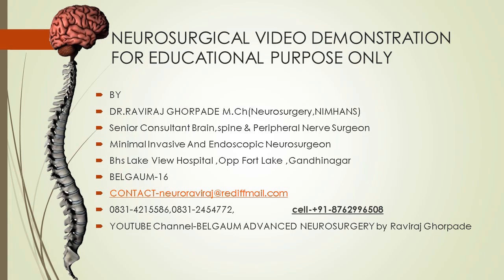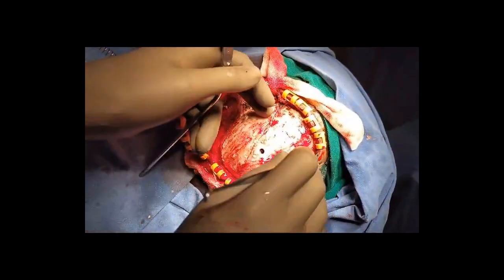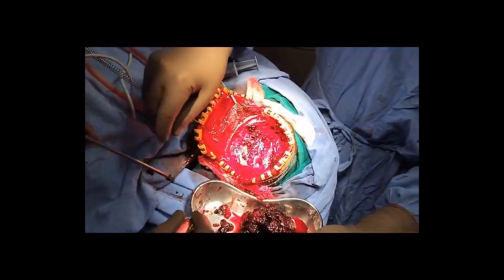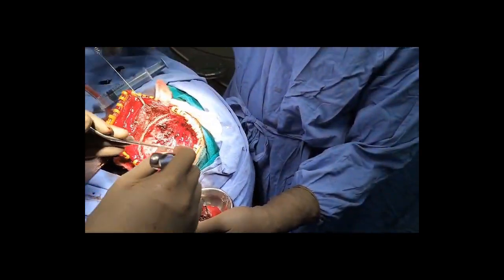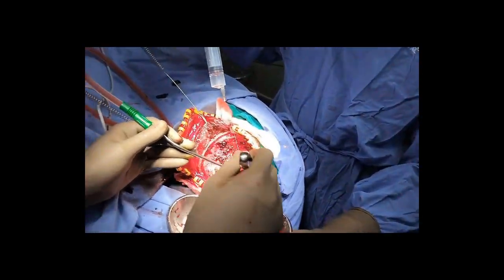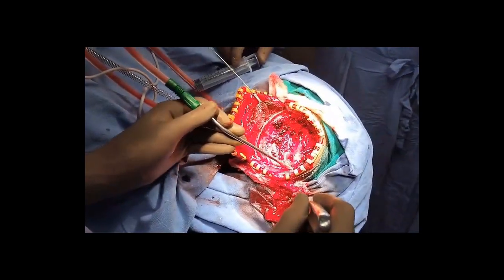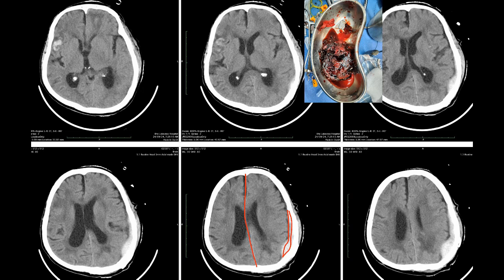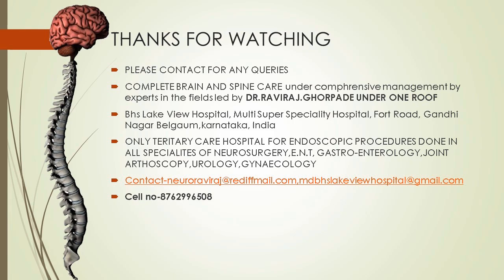EXTRADURAL HAEMTOMA EVACUATION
42 Yrs male With History Of RTA presented to us after 12 hours of accident near his home town
Patient Had History Of Loss Of consciousness after trauma later regained consciousness for a while but after 2 hours again slipped into unresponsiveness.
Relatives thought he was under intoxication and only to relaize that he didn’t wake next day morning
On Examination Patient Had Bilateral mild pupillary dilation and GCS-8/15
Patient Was Investigated With CT Brain  Which Showed large hyperdense clot in left tempro-parietal area with midline shift and mass effect.
Imaging Features Were Suggestive Of EXTRA_DURAL HAEMTOMA patient was taken up  for  emergency tempro-parietal craniotomy and evacuation of haematoma
Patient was positioned supine with head turned towards right side and standard square flap was done based on temporal base.
post-op patient had temporary hemiparesis and later improved over a period of 2 weeks.
COMPLETE BRAIN AND SPINE CARE under comphrensive management by experts in the fields led by DR.RAVIRAJ.GHORPADE UNDER ONE ROOF
Bhs Lake View Hospital, Multi Super Speciality Hospital, Fort Road, Gandhi Nagar Belgaum,karnataka, India
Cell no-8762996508